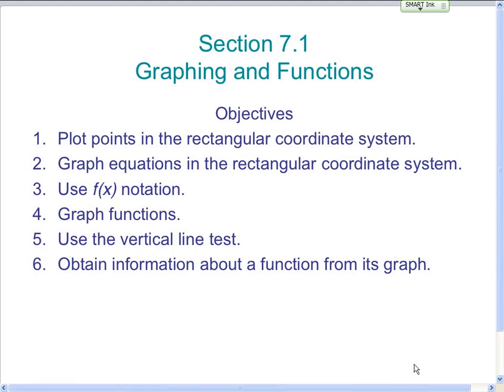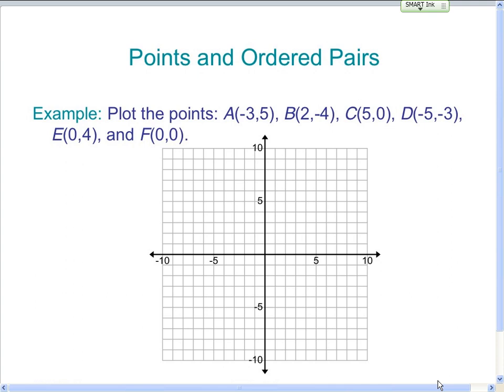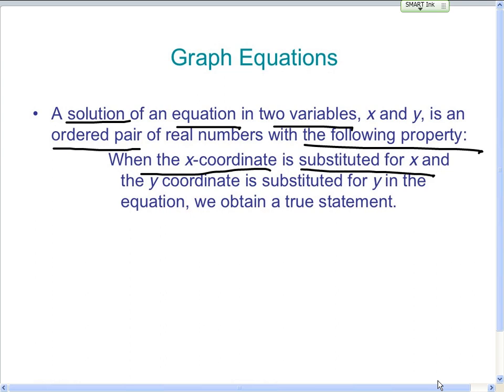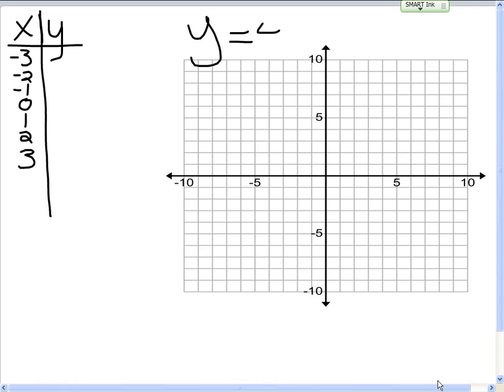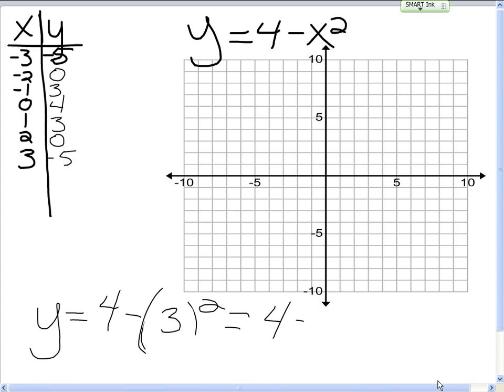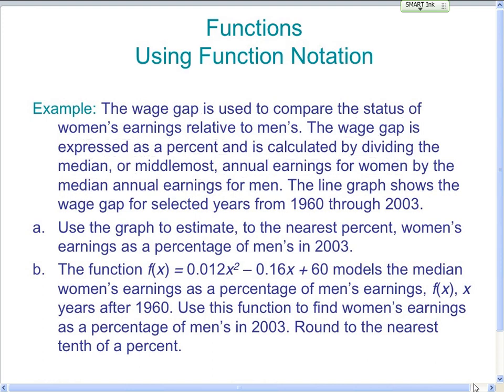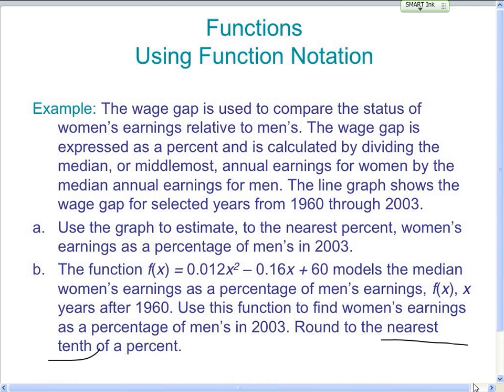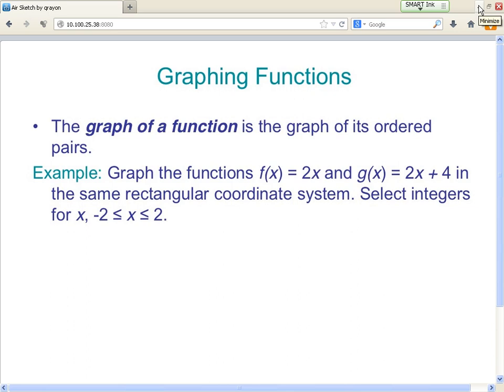Topics Section 7.1 Part 1 of 2